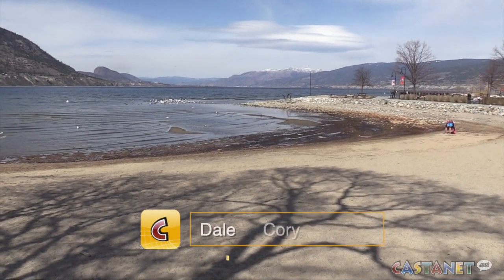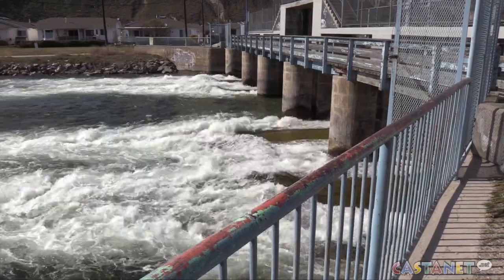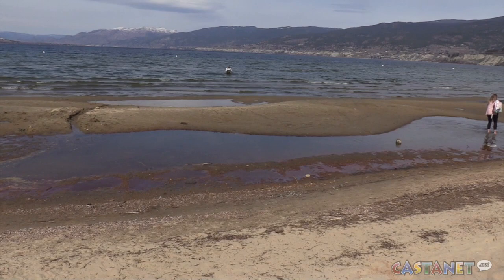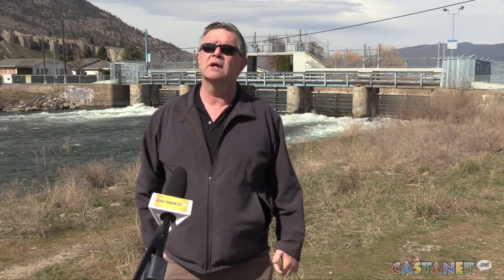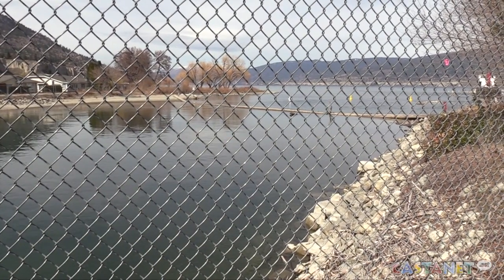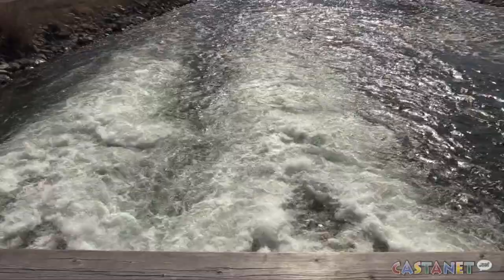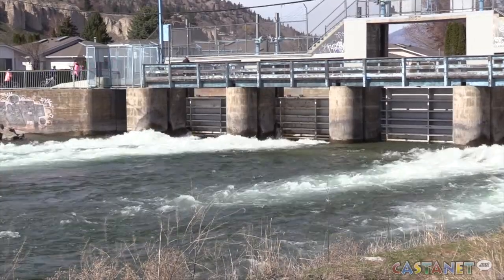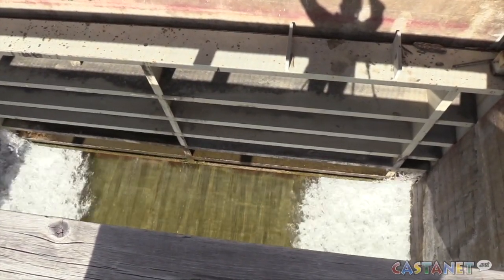Okanagan Lake water levels lowered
Preparing for the sdpring run off